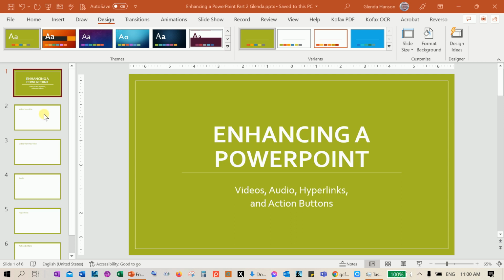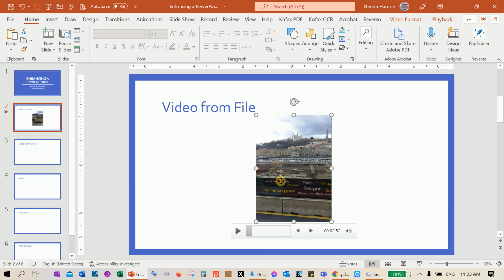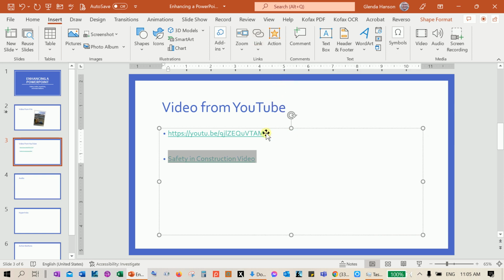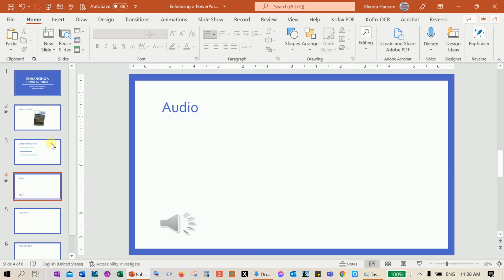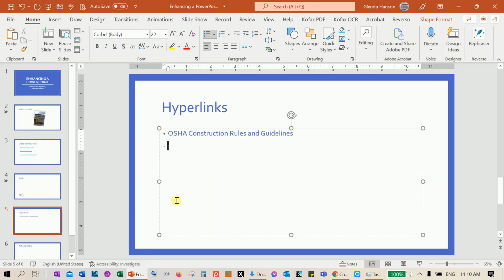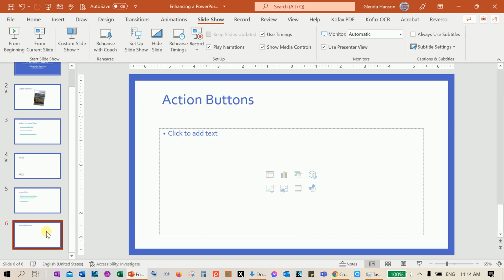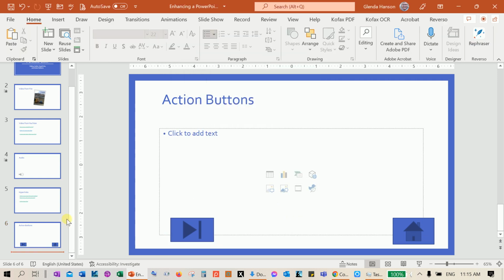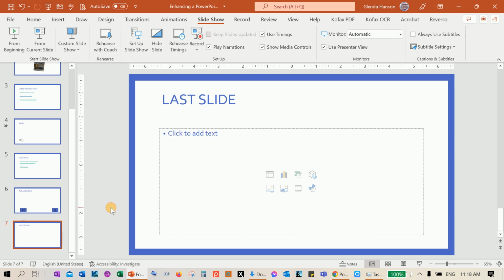PowerPoint Enhancements Part 2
This video helps you learn to add videos, audio, hyperlinks and action buttons to your presentation.